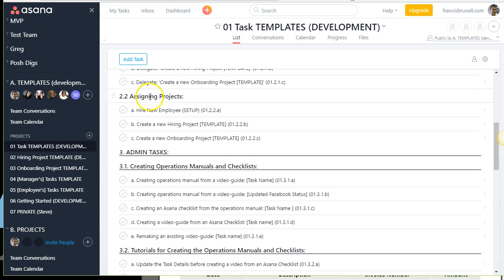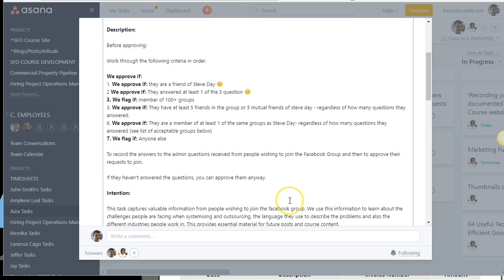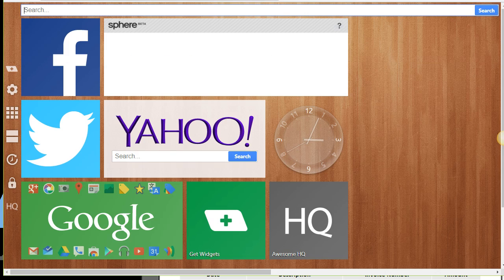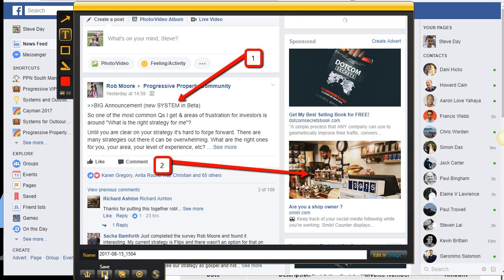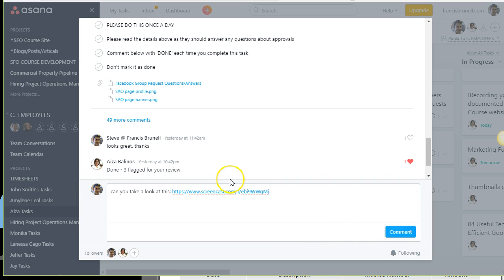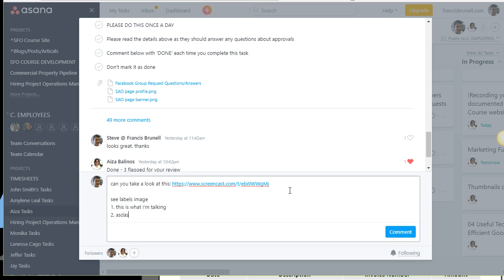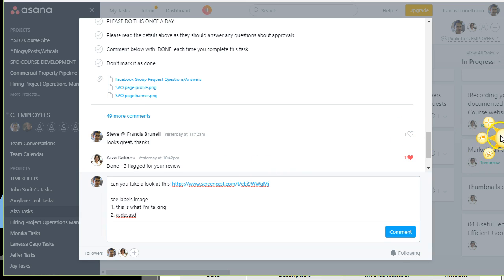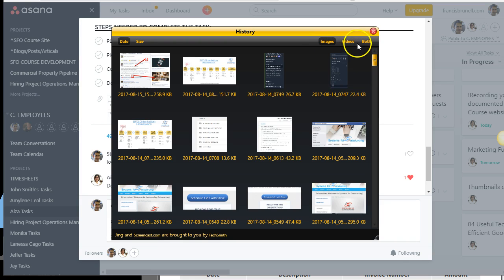Why Jing Is Great For Outsourcing